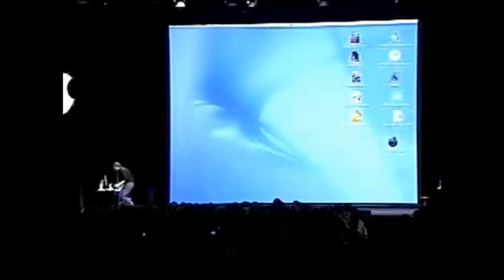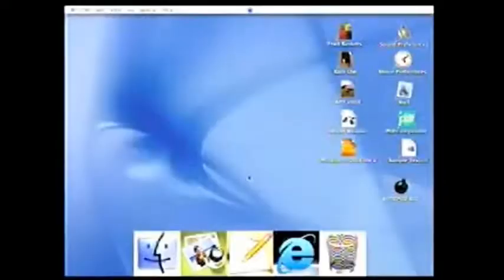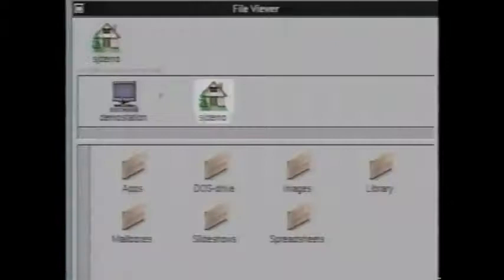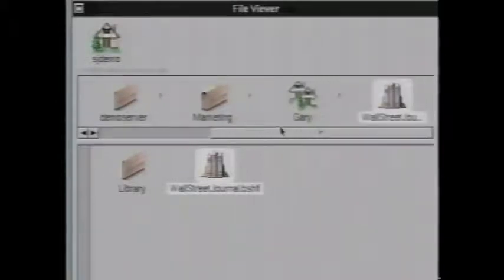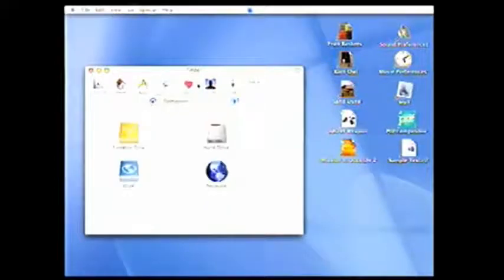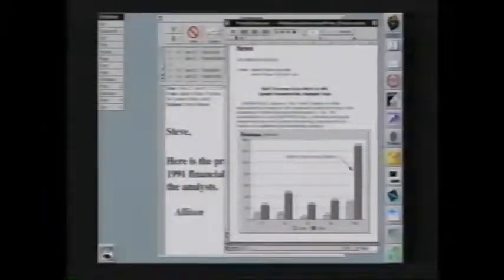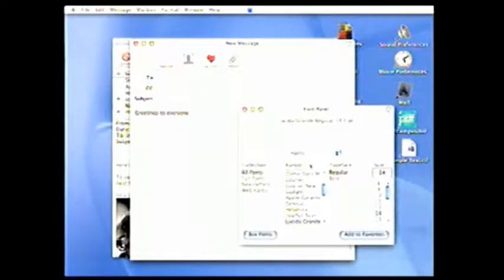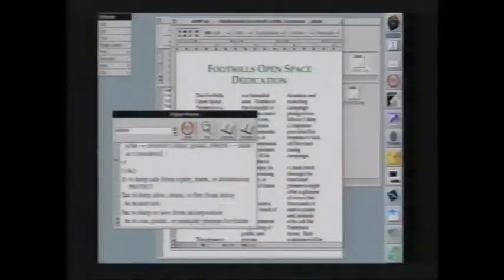NeXTSTEP vs OS X (1992 vs 2000)